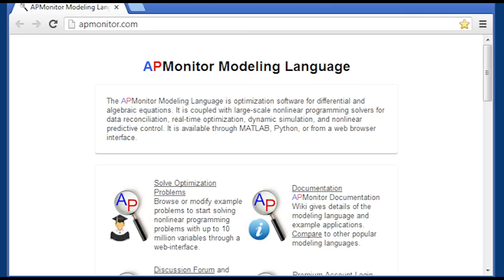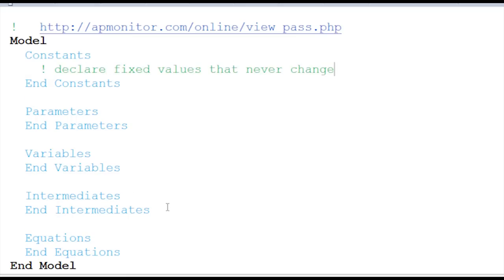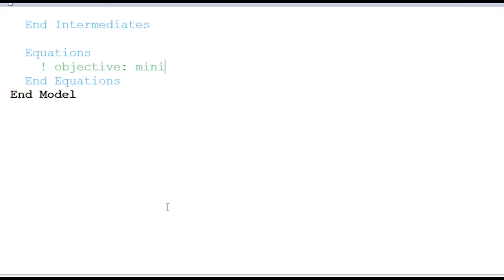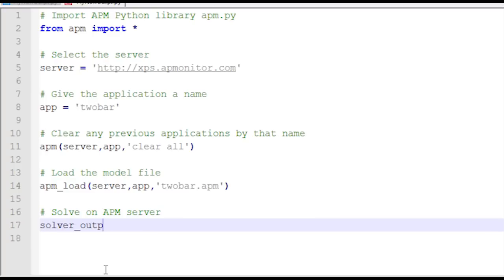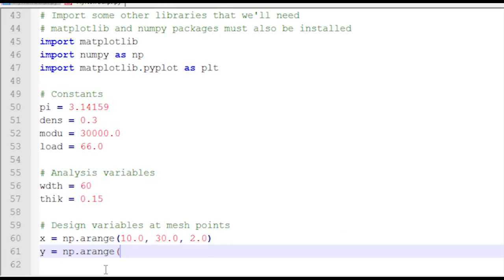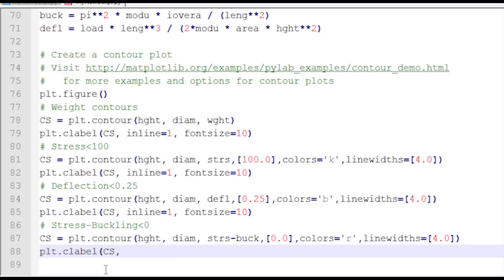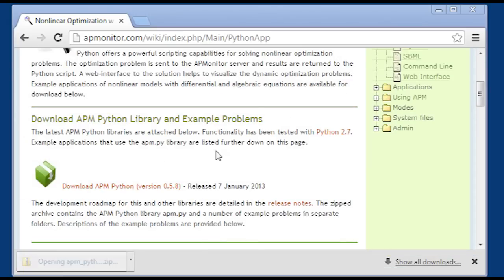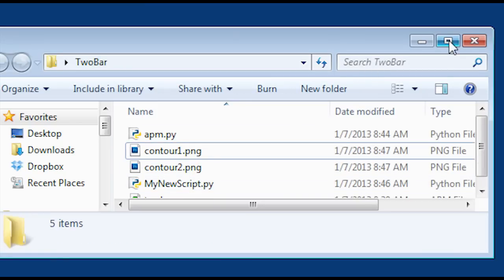Python Tutorial for Engineering Optimization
This video walks through a step-by-step process on solving optimization problems with the Python programming language. This particular application is the design of a two bar truss to support a specified load. under the Two Bar Truss assignment link under the homework section.